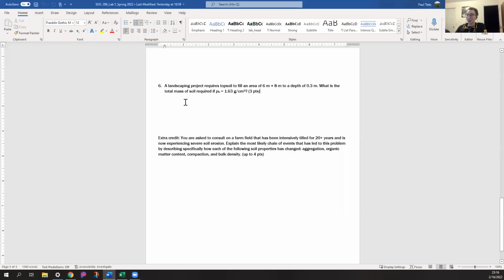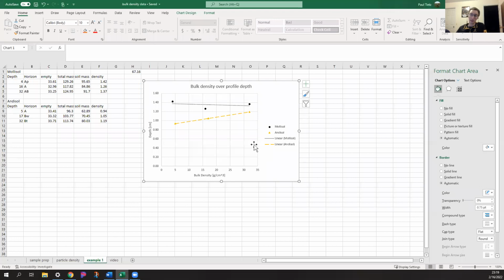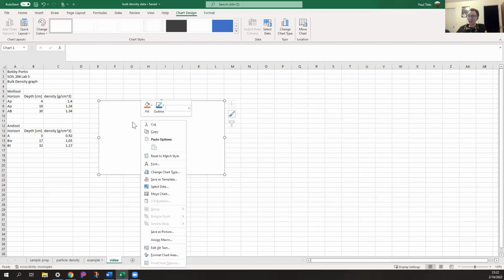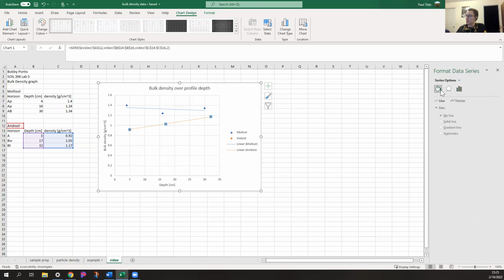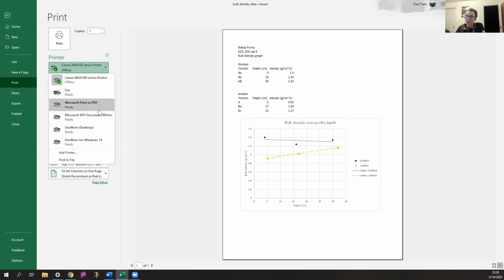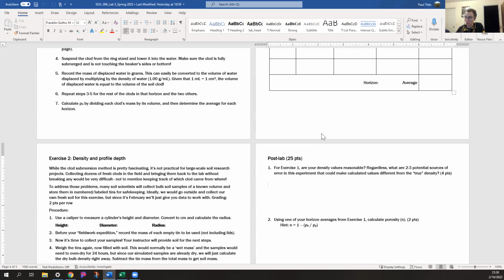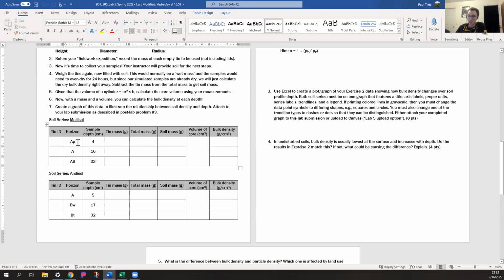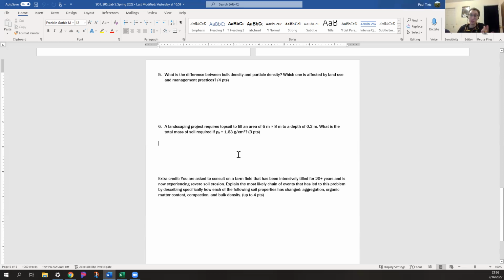Soil bulk density plot - Excel walkthrough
Demonstration of creating an Excel plot for soil bulk density data. Recorded for the University of Idaho SOIL 206 - Intro Soil Science Lab class of Spring 2022.

0:00 Important correction for post-lab question 6
1:39 Where to even start (core method data)
2:47 Excel demonstration
10:13 Excel review, upload, and soapbox
12:39 Post-lab discussion and hints